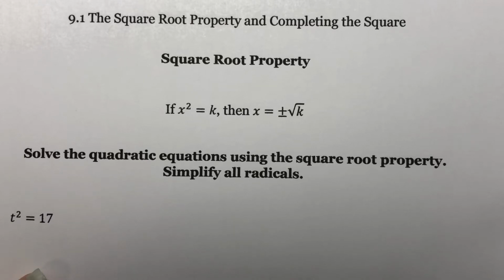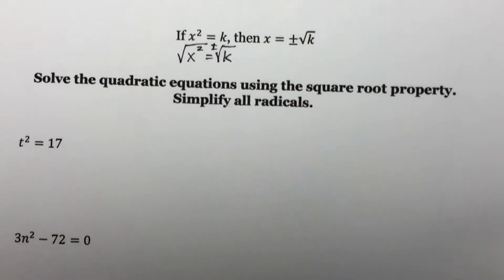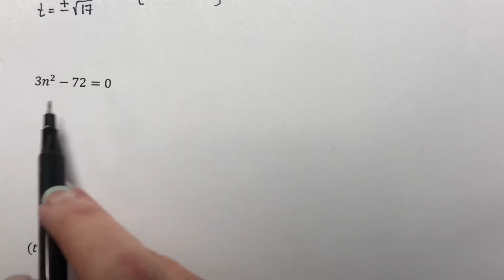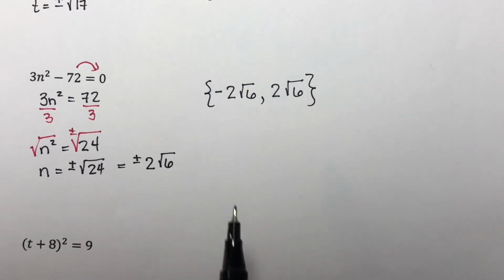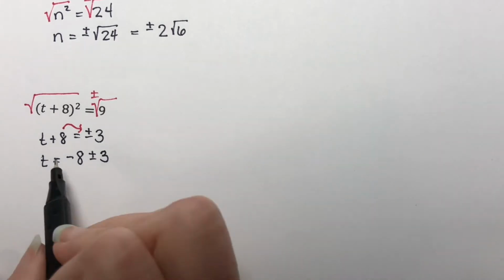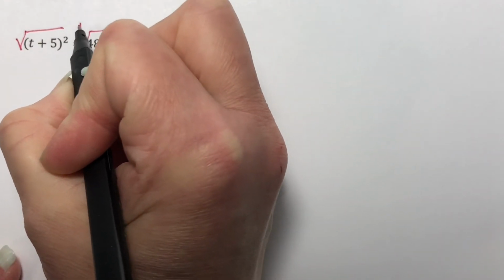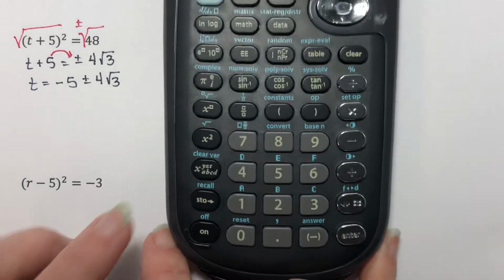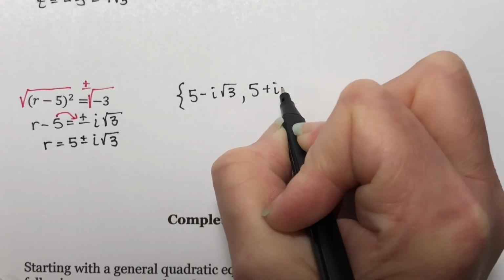(330) Section 9.1 The Square Root Property and Completing the Square Part 1/3